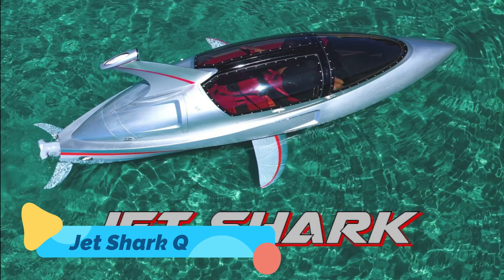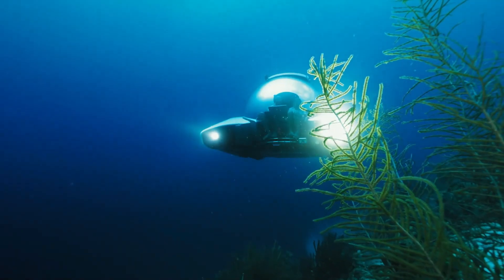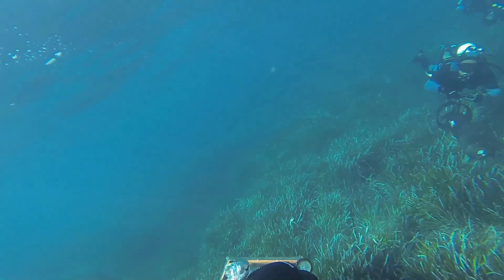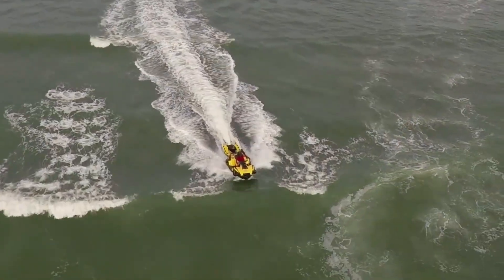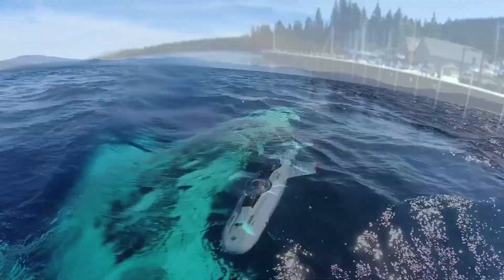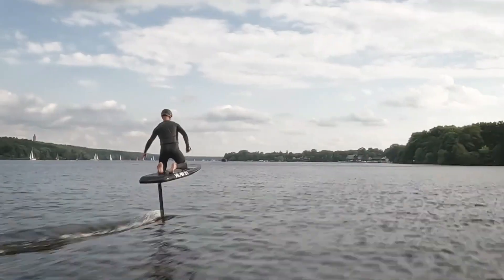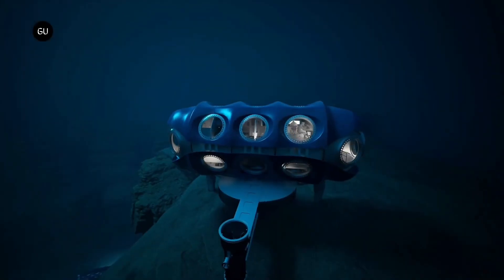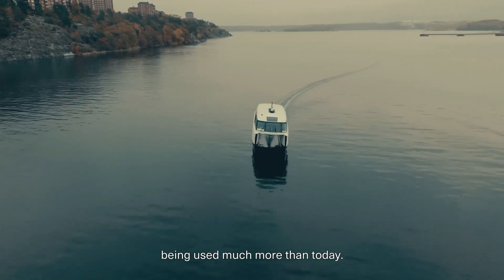MOST AMAZING WATER VEHICLES YOU SHOULD SEE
Get ready to have your mind blown by the most insane water vehicles that are changing the game in 2025! From futuristic hovercraft to high-speed hydrofoils, we're counting down the top water vehicles that will revolutionize the way we travel on water. Whether you're a tech enthusiast, an adventure seeker, or just someone who loves the ocean, this video is for you! So, buckle up and let's dive into the world of water vehicles that will leave you speechless!